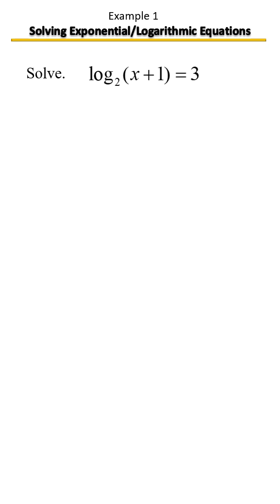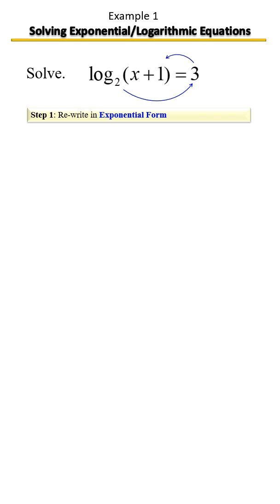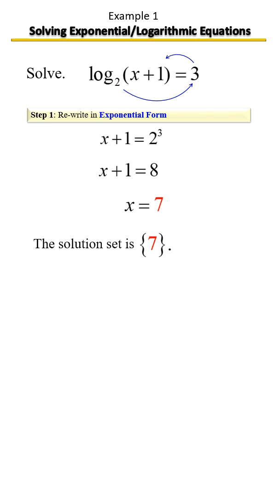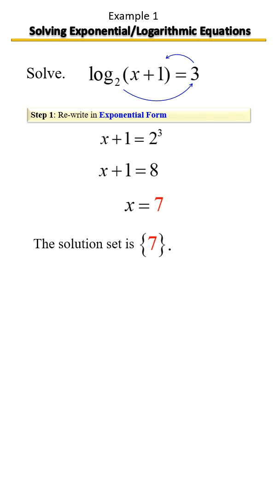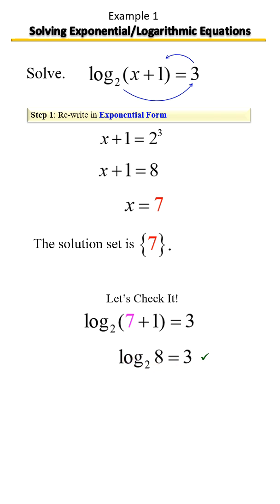Solving Exponential and Logarithmic Equations | Step-by-Step with Easy to Advanced, Example 1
In this video, you'll learn how to solve both exponential and logarithmic equations, progressing from basic to more challenging examples. I’ll walk you through each problem step-by-step to build confidence and understanding, no matter your skill level.
🔎 Topics Covered:
• Solving exponential equations using like bases
• Using logarithms to solve when bases are different
• Solving basic log equations
• Applying properties of logs to solve multi-step problems
• Real-world applications and equations with extra layers (fractions, distribution, or multiple logs)
Whether you’re studying for Algebra 2, College Algebra, or a placement test, this video will help make these topics easier to understand.
🧠 Watch until the end for tips on how to check your answers and avoid common mistakes!